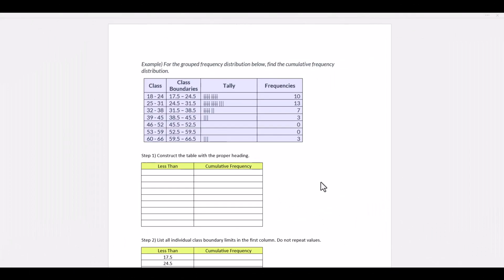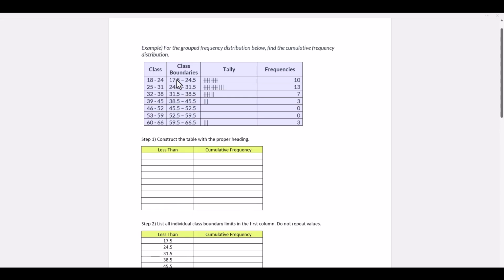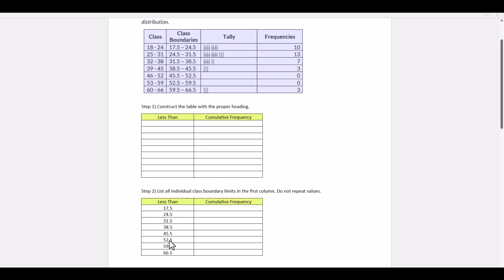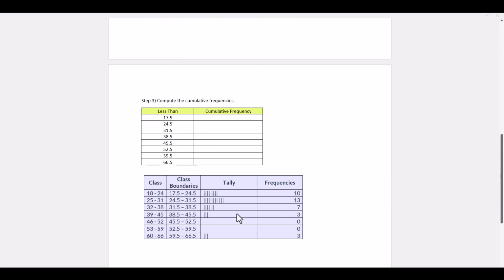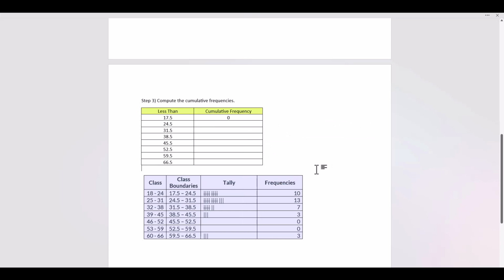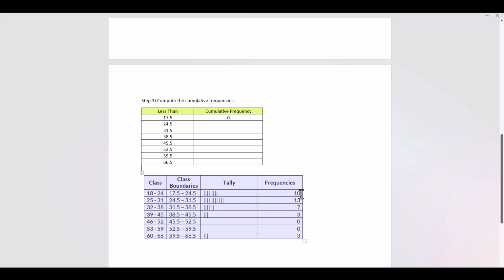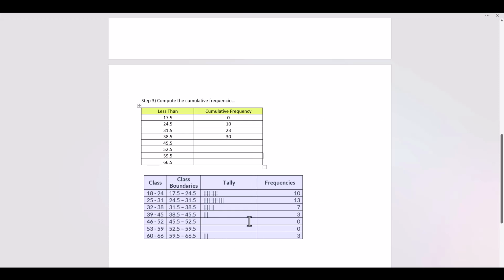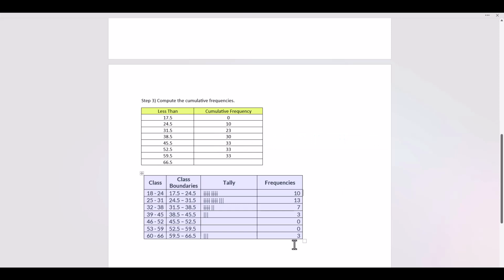Practice Problem: Cumulative Frequency Distribution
A short video on how to contruct a cumulative frequency distribution.